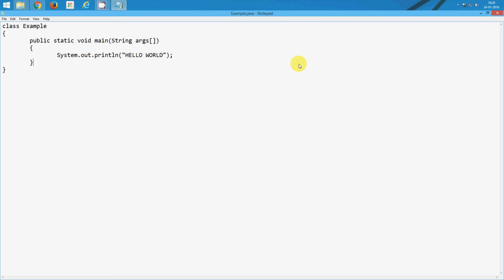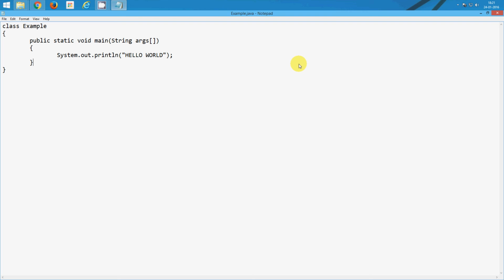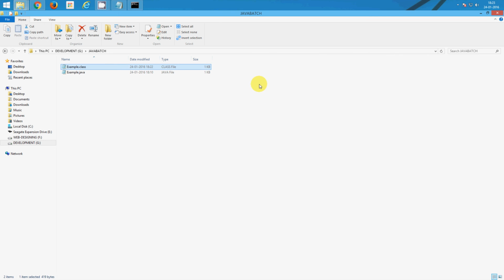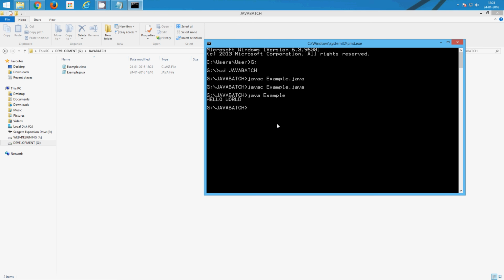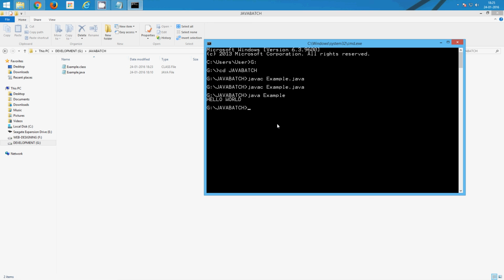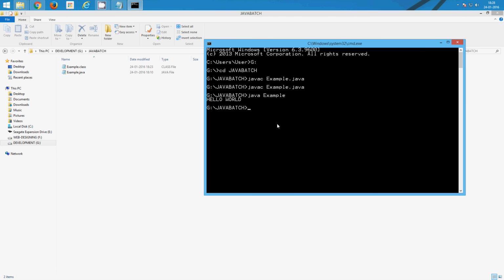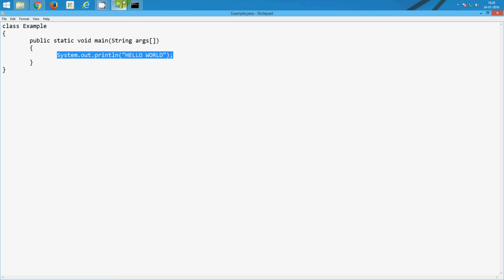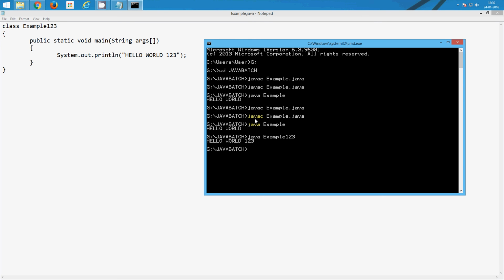Java fundamentals and Hello World Program - Session 1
Difference between JME, JSE and JEE